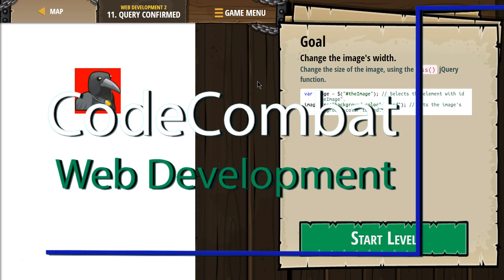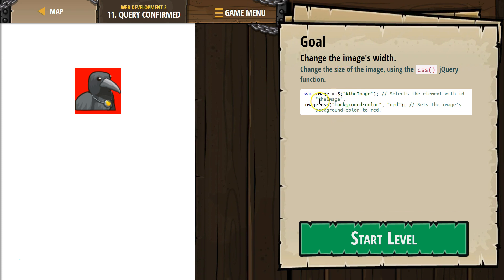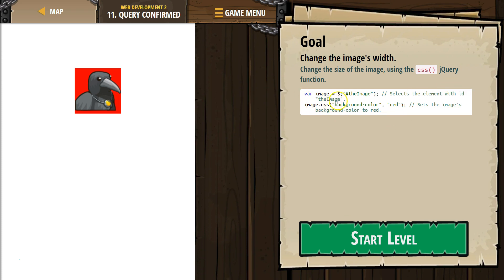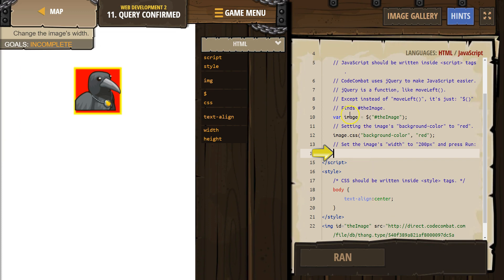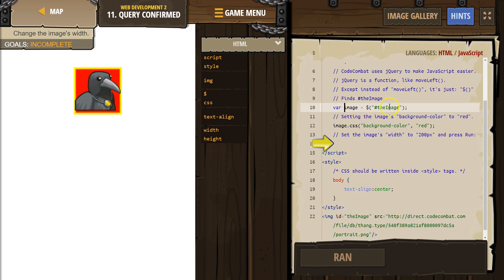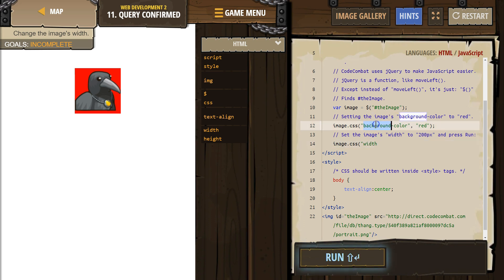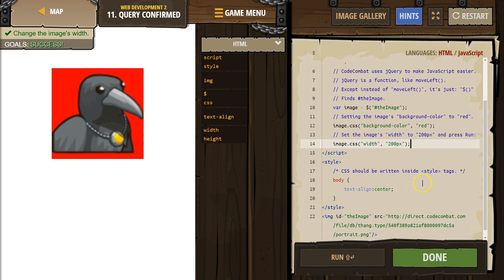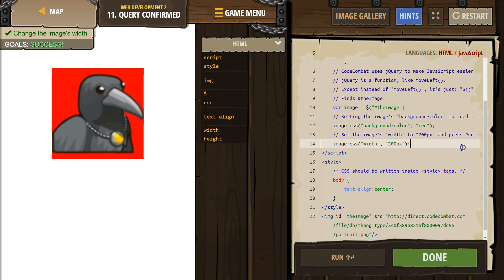CodeCombat Web Development 2 - Level 11 Tutorial with Answers